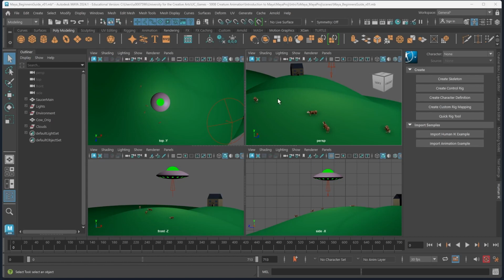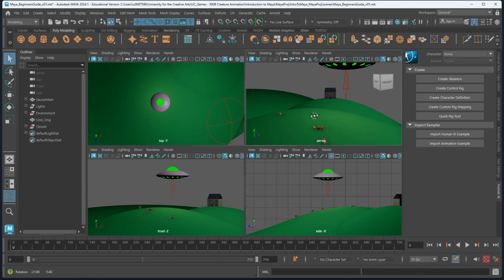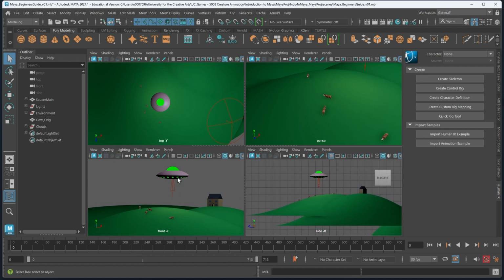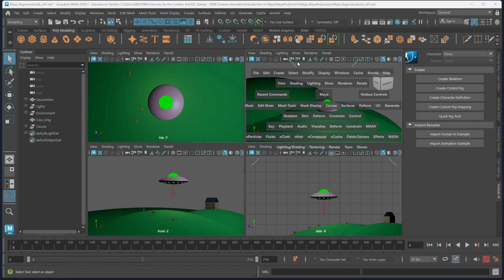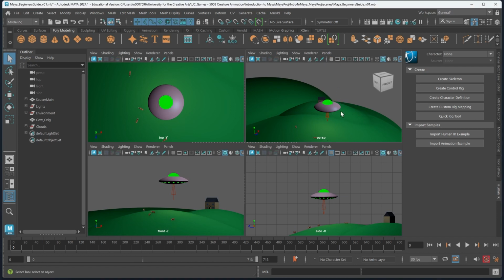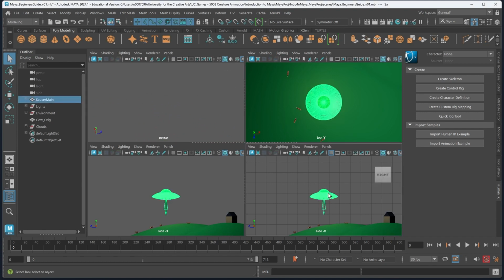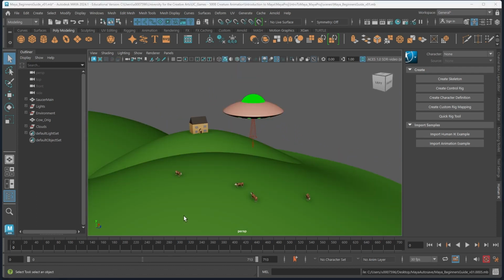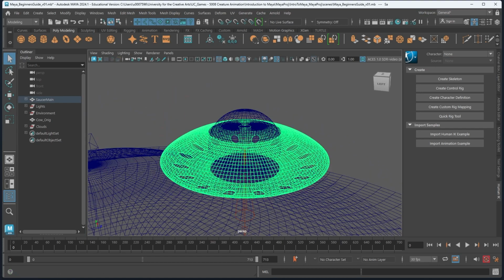Intro to Maya 04 Viewing your Scene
00:00 Moving the camera
01:06 Maximizing the viewport (space bar)
02:00 Change viewports (persp/front/left etc.)
02:29 Frame selection
02:56 Shading modes (wireframe shaded etc.)

Here's the link to the full course...